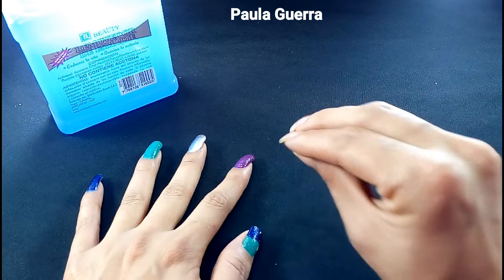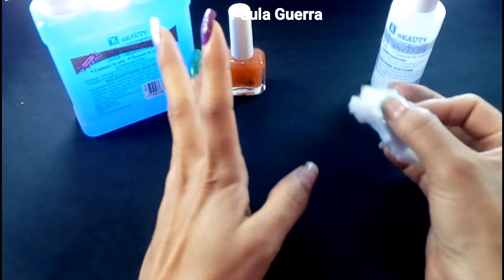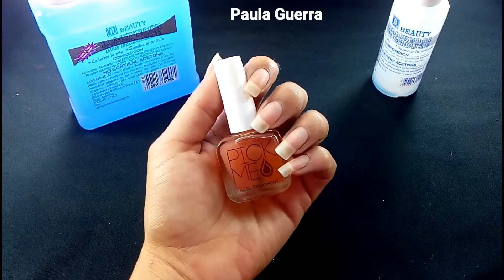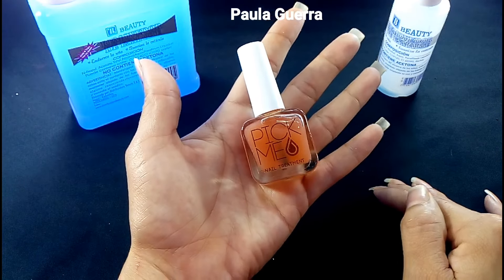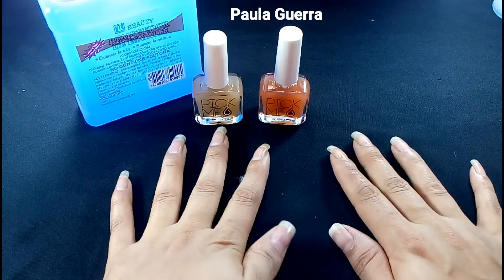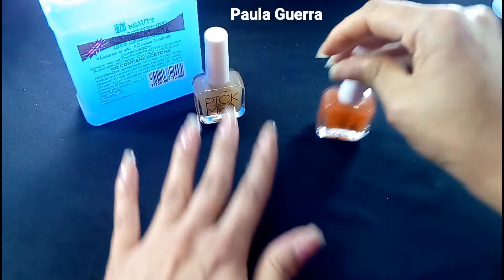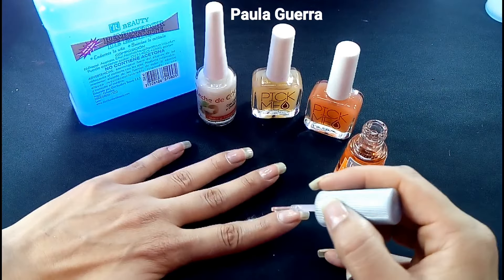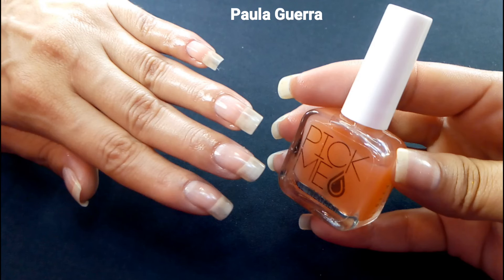BASE CON VITAMINA E | DESCAMACIÓN Y ESTRIAS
Base con vitamina E  ideal para hidratar y evitar la DESCAMACIÓN y estrías en las uñas.

COMPARTE COMENTA LIKE